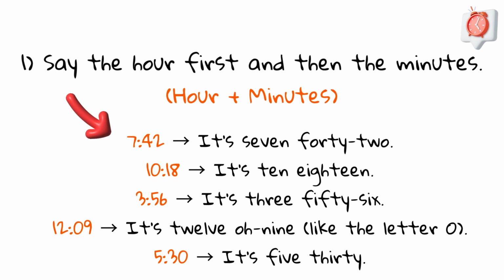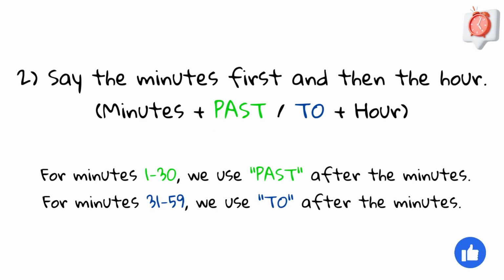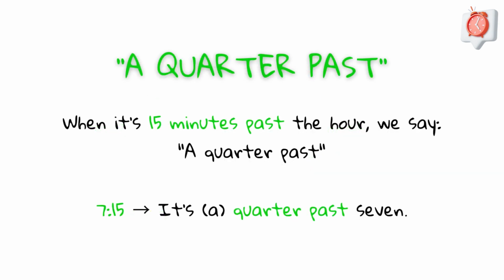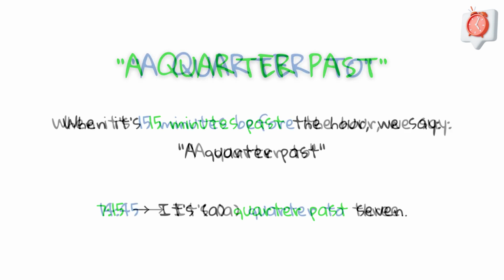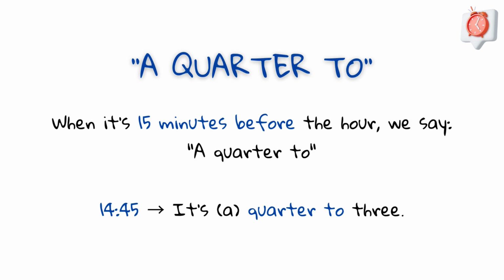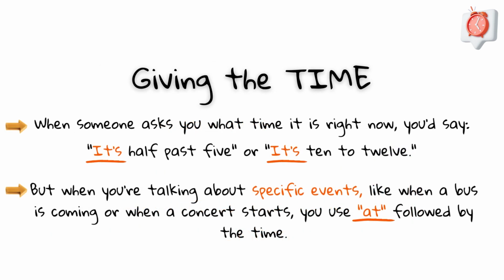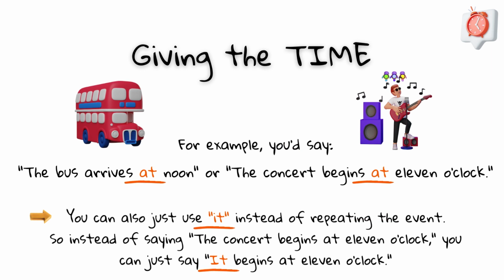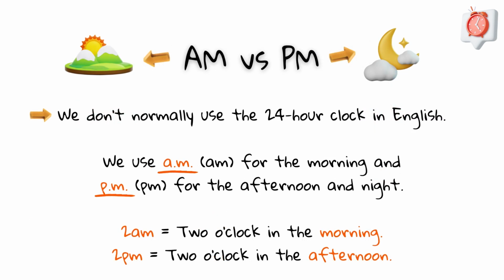How to TELL THE TIME in English Like a Pro!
In this video, we break down the essential phrases and vocabulary you need to tell the time in English confidently! Learn how to express different times using analog and digital formats, understand AM/PM distinctions, and practice common expressions like "quarter past," "half past," and "to." Perfect for beginners or anyone looking to sharpen their English skills. Join us to become a time-telling expert!

🔍Key Elements to Include:

🔸Introduction to the importance of telling time in daily life.
🔸Breakdown of key phrases (e.g., "It's one o'clock," "It's half past two").
🔸Examples of using both digital and analog clocks.
🔸Practice exercises for viewers to engage with the content.
🔸Tips on using AM/PM appropriately.

🔸ESL students
🔸Anyone looking to improve their practical English skills

Don’t forget to subscribe for more helpful English lessons, leave a comment sharing your thoughts or questions, and share this video with friends who want to improve their English skills too! Your support helps us create more content just for you!